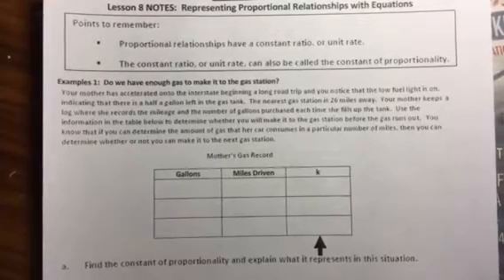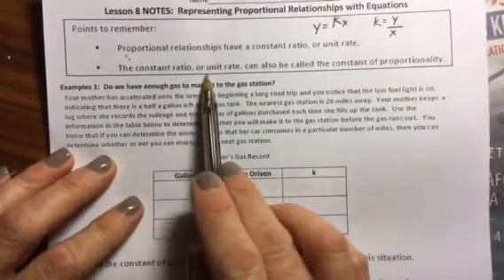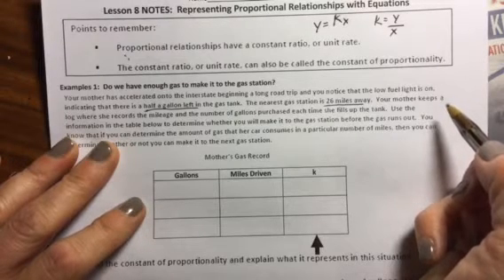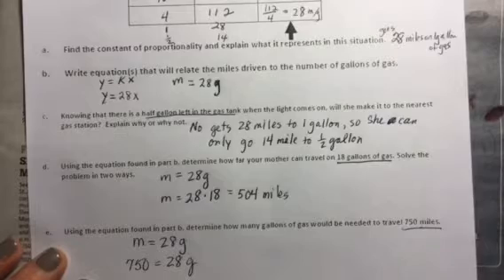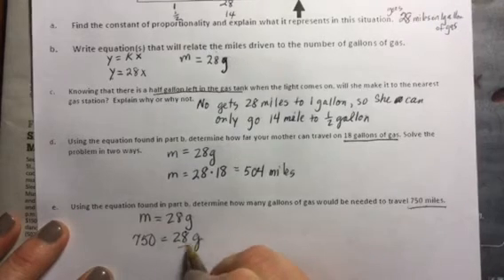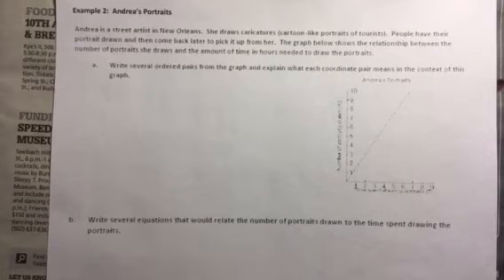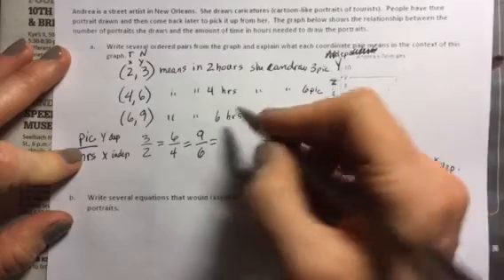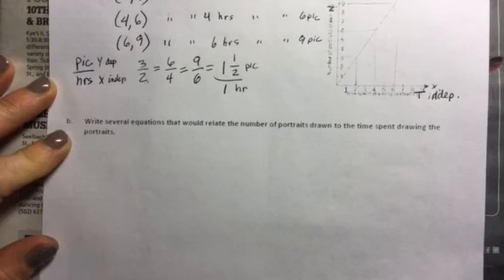Lesson 8: Representing Proportional Relationships with Equ